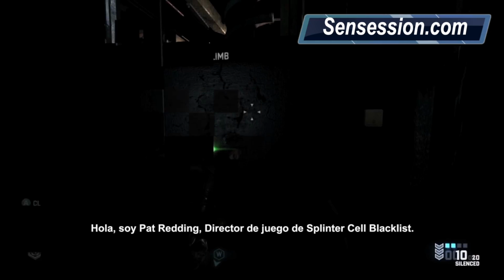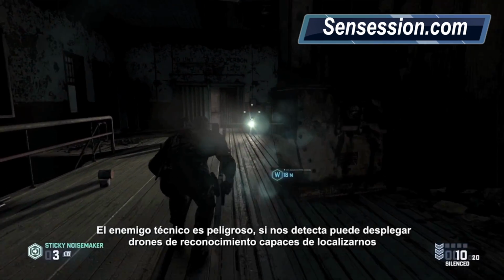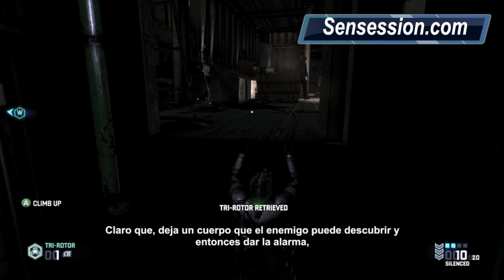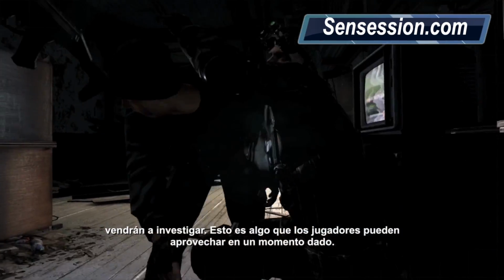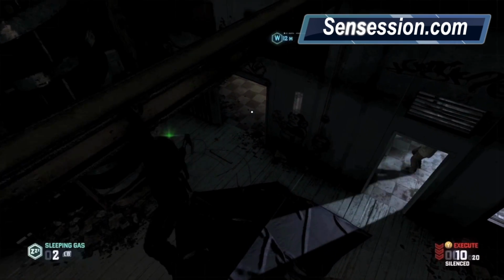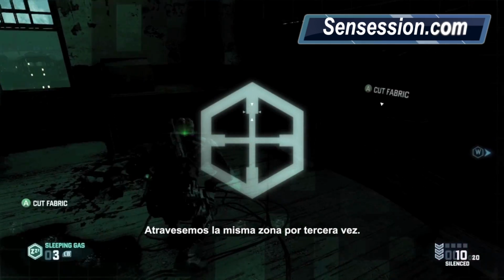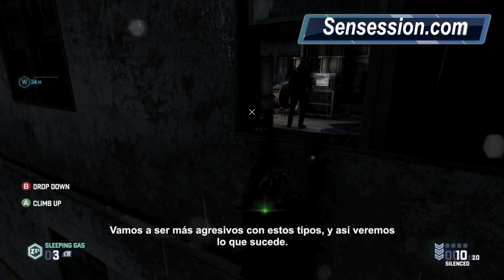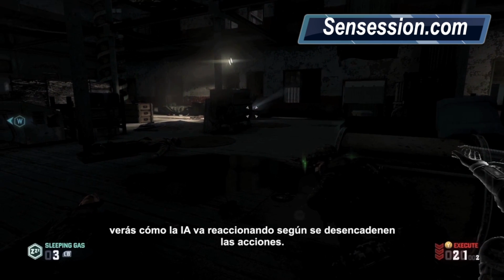Splinter Cell Blacklist - Commented Gameplay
Sensession: DJ's/Videoreviewers de videojuegos
Sensession: partner de Youtube, Machinima, DailyMotion, AVerMedia y GAME España
Síguenos: